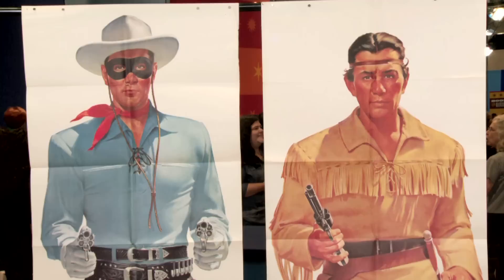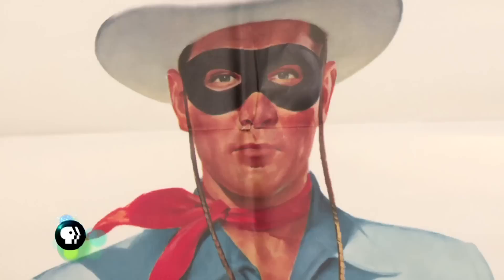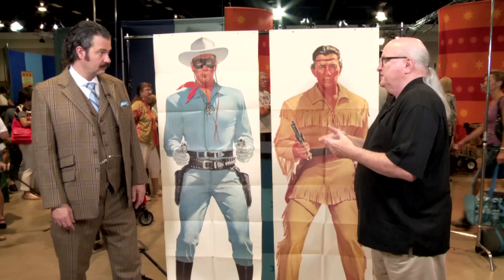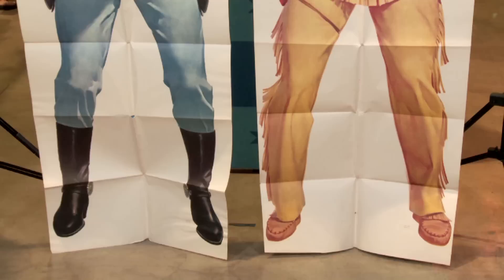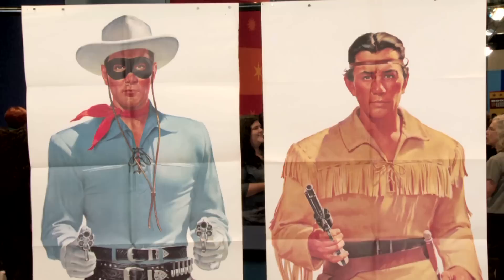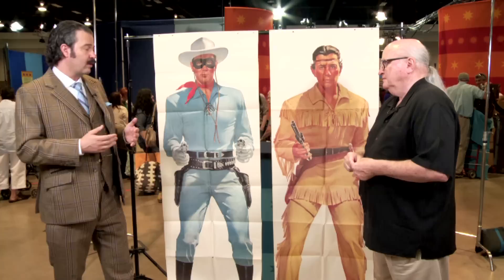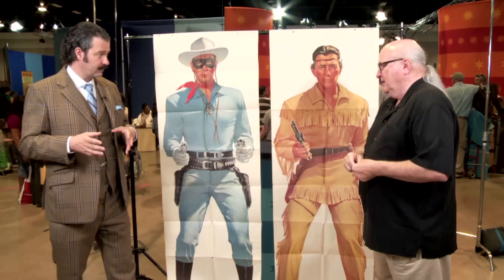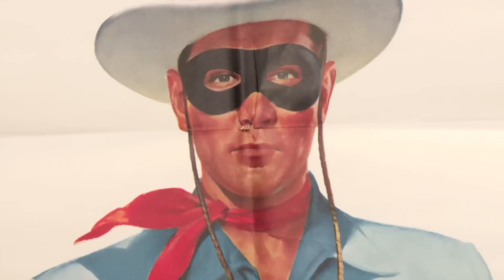1957 Lone Ranger & Tonto Posters | Web Appraisal | Albuquerque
Recognize these larger-than-life characters? In this web exclusive appraisal, Nicho Lowry places a value on these Lone Ranger & Tonto posters from 1957.